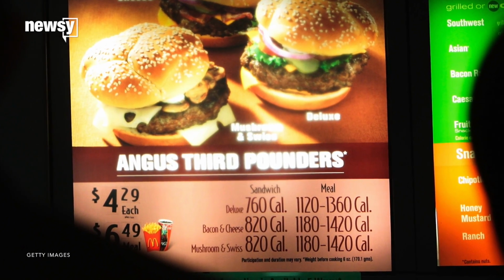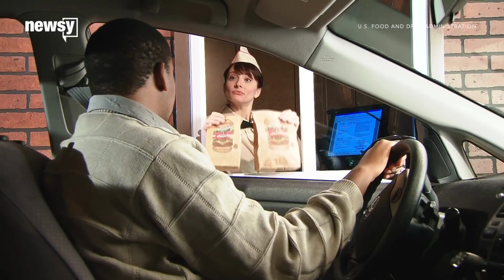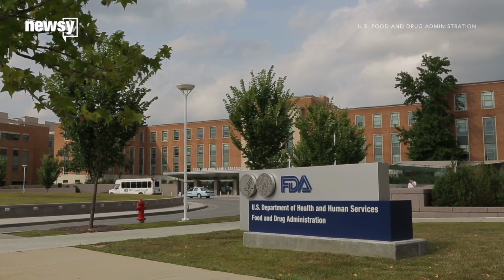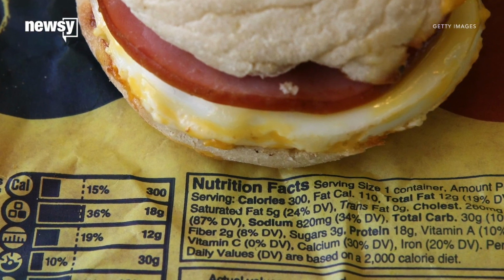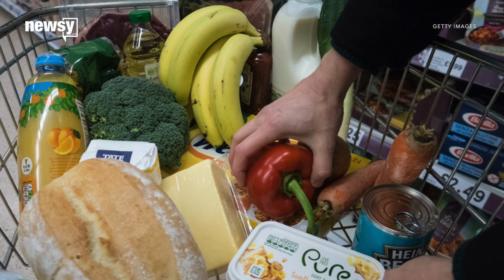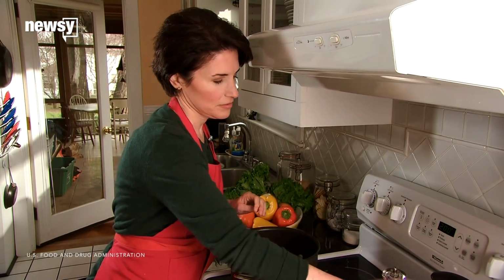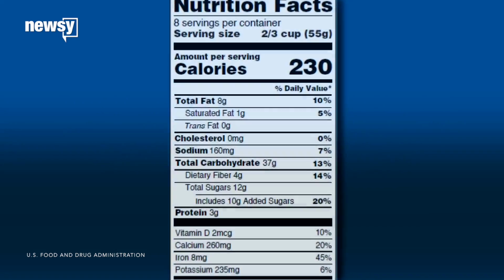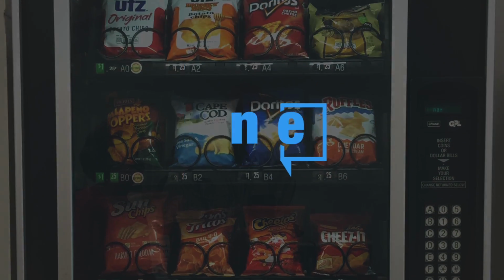FDA rolls out restaurant calorie count policy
After years of delays, the U.S. Food and Drug Administration is rolling out a national menu-labeling initiative.